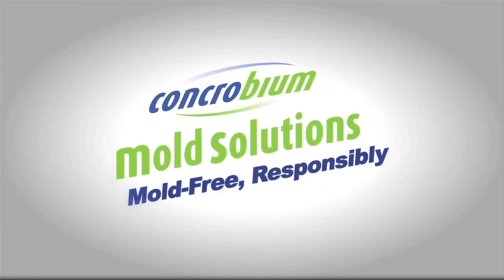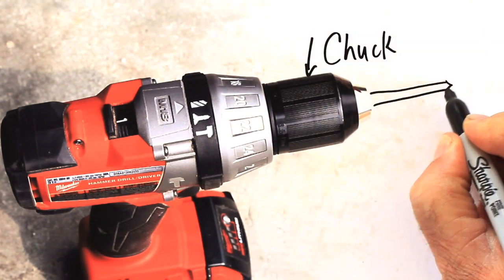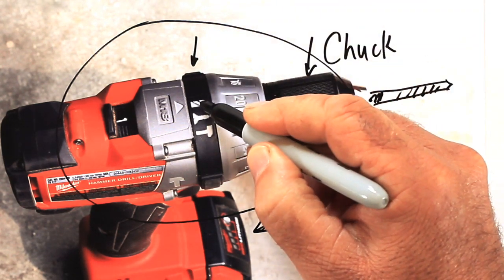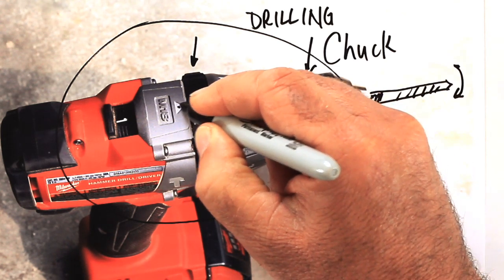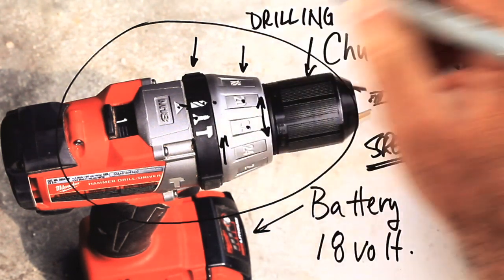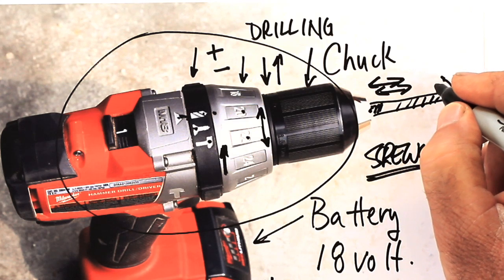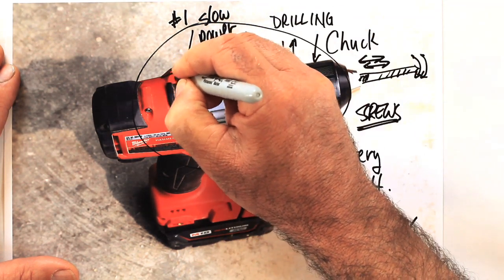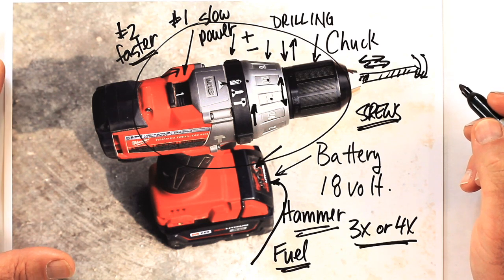Tips for Buying A Cordless Drill -- MOTHER EARTH NEWS